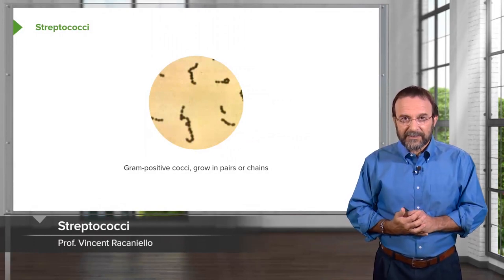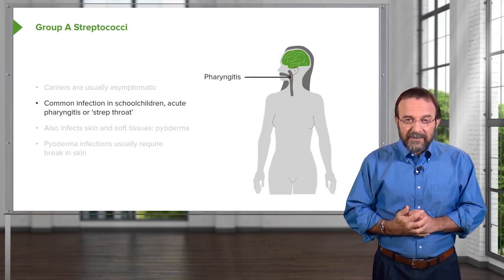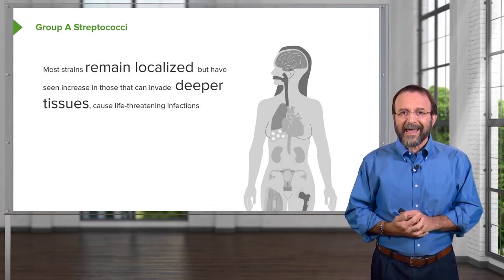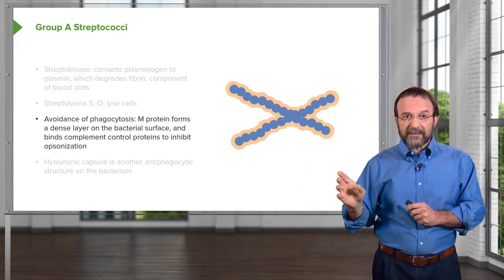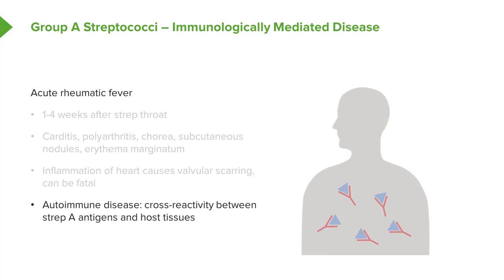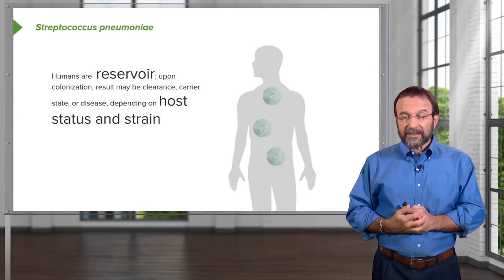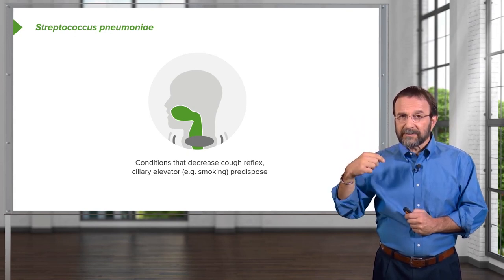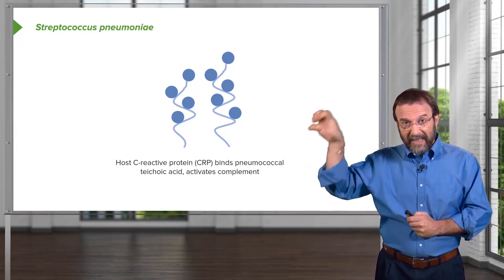Streptococci – Microbiology | Lecturio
This video “Streptococci” is part of the Lecturio course “Microbiology” ► WATCH the complete course

► LEARN ABOUT:
- Definition of Group A and B of Streptococci
- Disease transmission of Streptococci bacteria
- Immunologically mediated disease
- Acute rheumatic fever
- Streptococcus pneumoniae
- Disease transmission of Streptococcus pneumoniae
- Vaccines/ Treatment against Streptococcus pneumoniae

► LECTURIO is your single-point resource for medical school:
Study for your classes, USMLE Step 1, USMLE Step 2, MCAT or MBBS with video lectures by world-class professors, recall & USMLE-style questions and textbook articles. Create your free account now

► READ TEXTBOOK ARTICLES related to this video:
Bacterial Infections: Gram-Positive Cocci